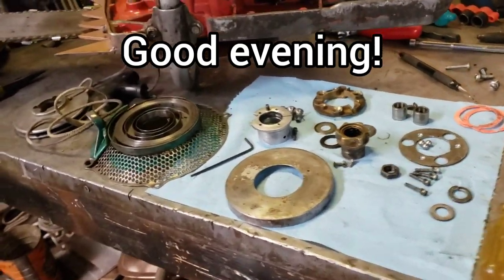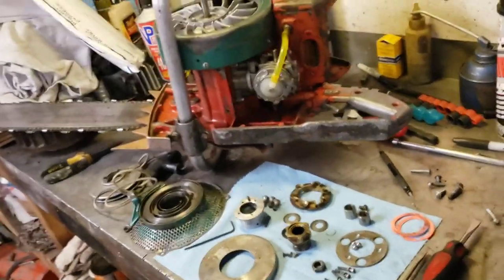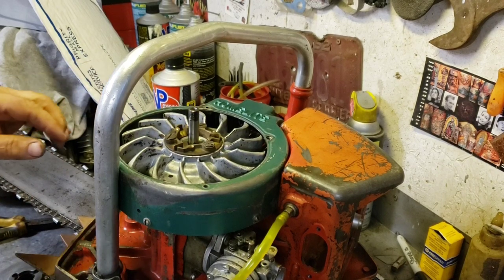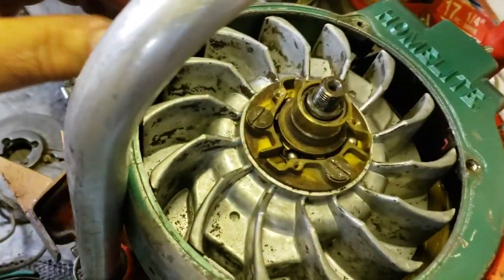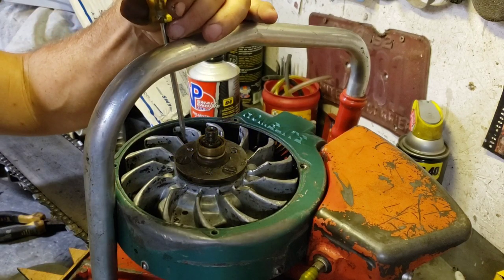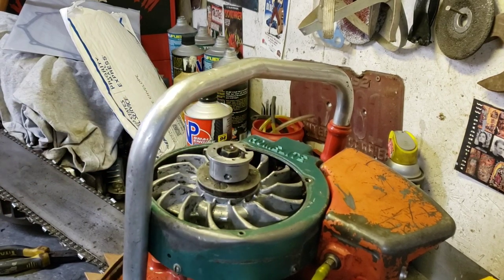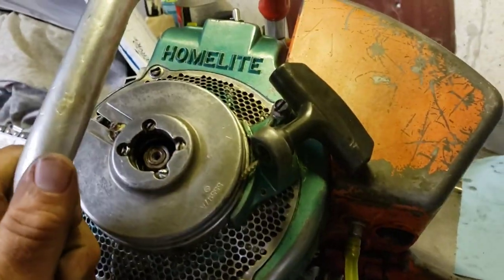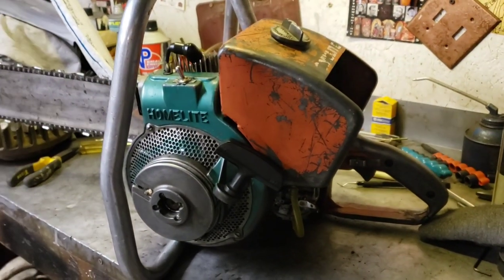Homelite Vintage Chainsaw Ball Drive Starter Assembly explained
Watch as I am forced to learn how the funky Homelite Ball Drive Starter works on my Vintage 770D. This starter came on many early Homelite Chainsaws - 770D, 7-19, 7-21, 26LCS and many others. Thank You Leon's Chainsaw Parts and Repair for the Awesome tutorial video on how to do this!